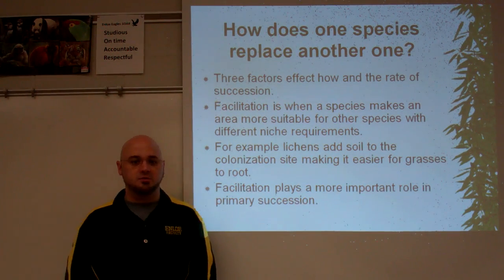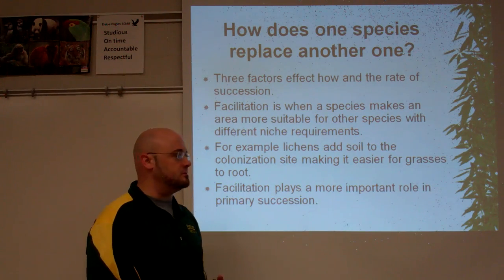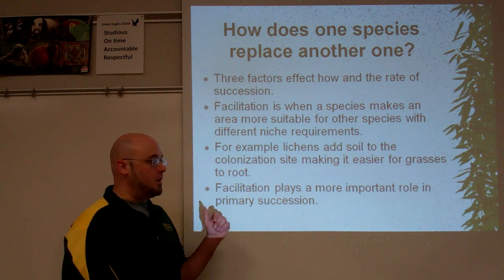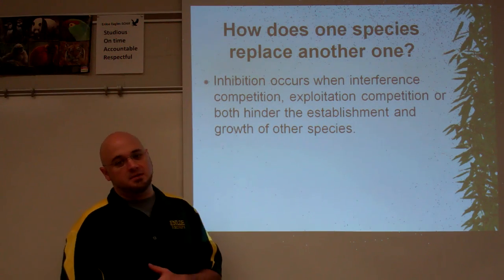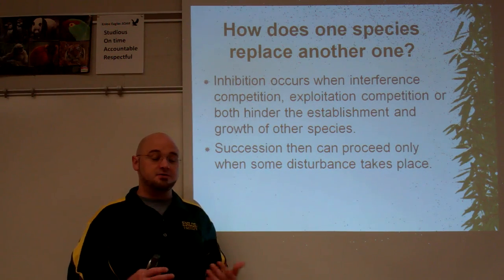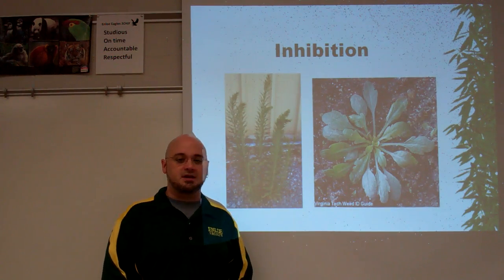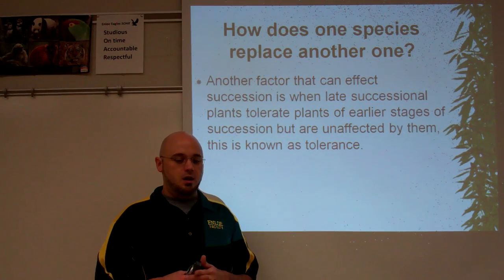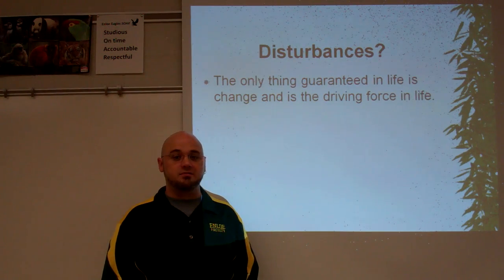succession_Part3_Factors_of_succession.MP4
Here is part 3 of succession that focuses on the factors that effect its rate and why one stage progresses to another